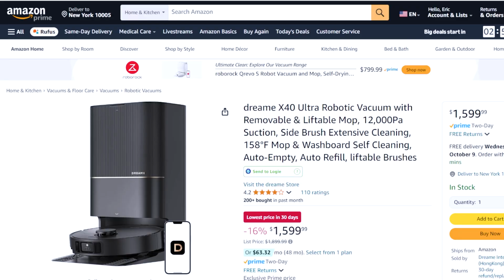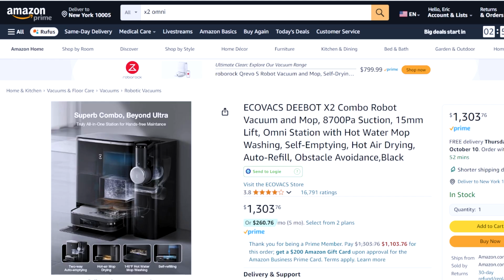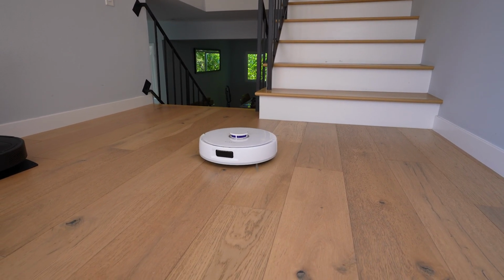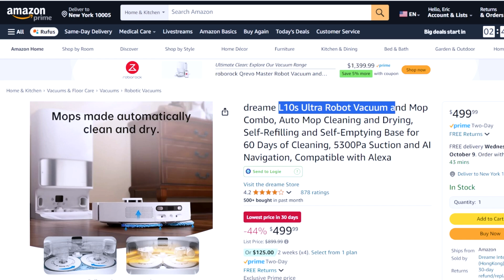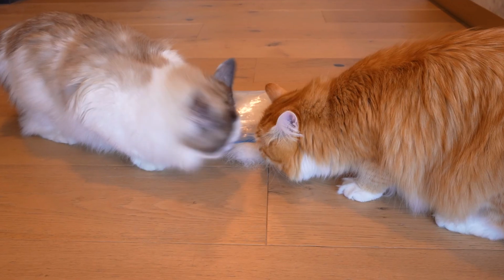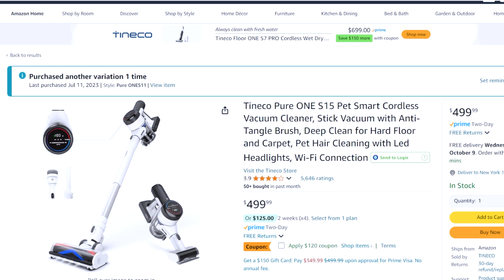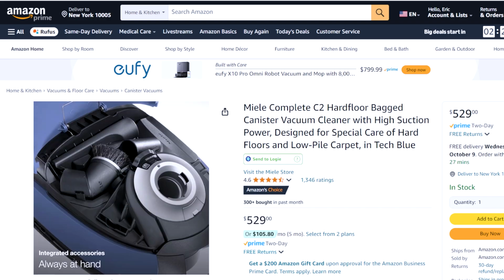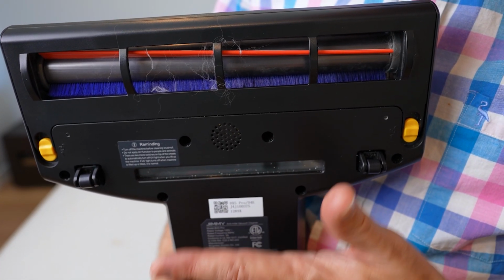Vacuum and Robot Vacuums Deals For Prime Day And After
Amazon Prime Day Vacuum Deals October 8-9

0:00 High End Robot Vacuums
4:56 Mid Range Robot Vacuums
8:50 Cordless Vacuums
11:56 Canister Vacuums
14:44 Mattress Vacuums

✔️ High End Robot vacuums
Dreame X40 Ultra

eufy S1 Pro

Ecovacs Deebot X2 Omni
Ecovacs Deebot X2 Combo
Ecovacs Deebot X1 Omni

Roborock S8 Max Ultra

✔️ Mid priced robot vacuums
Ecovacs Deebot T30S Combo

Dreame L20
Dreame L10

Ecovacs Deebot N30

✔️ Cordless Vacuums
Dyson V11 Origin
Dyson Outsize

Shark IZ862H Stratos
Shark Vertex IZ462H

Tineco Floor One S15 Pet

✔️ Canister Vacuums
Kenmore 600 Series
Kenmore 400 Series

✔️ Mattress Vacuums
Jimmy BX5 Pro Mattress vac
Jimmy JV35

Amazon Music - Get 90 Days Free